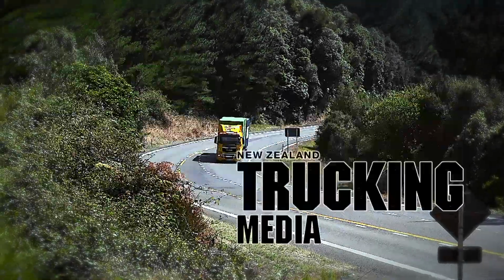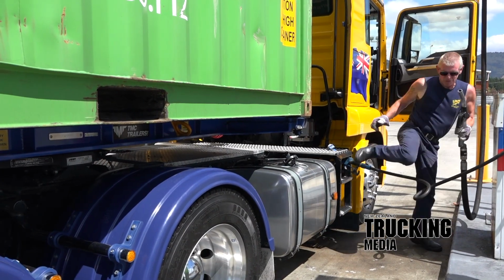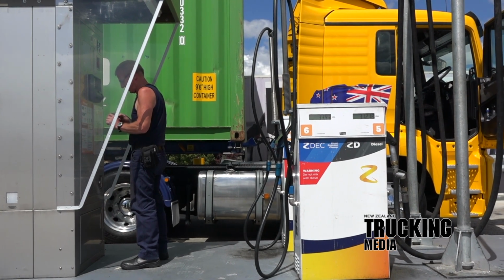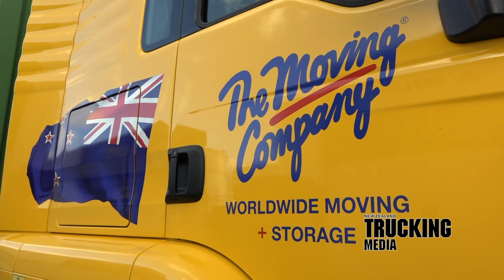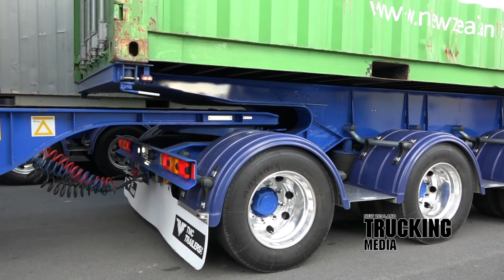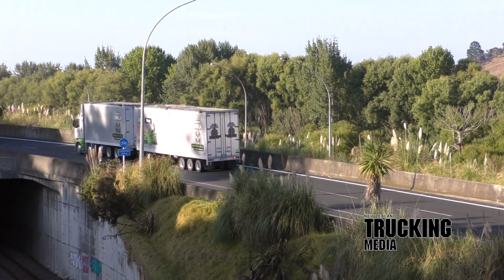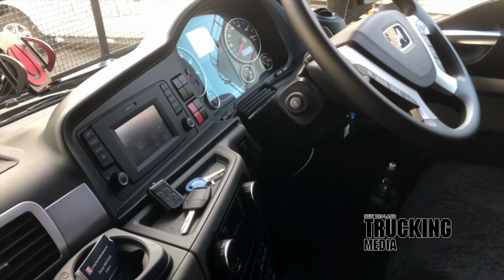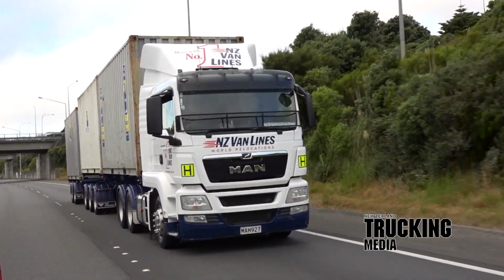MAN TGS 26.440 | Truck Test | Feeding lions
Getting the ‘right people on the bus’, as business guru Jim Collins put it, is everything. The Moving Company’s choice of truck – and driver for that matter – for their fast-turn container operations is proving they’ve certainly got the right MAN for the job.